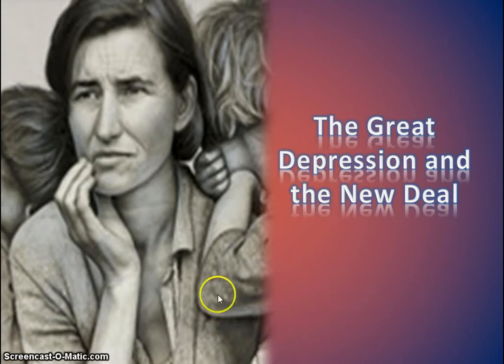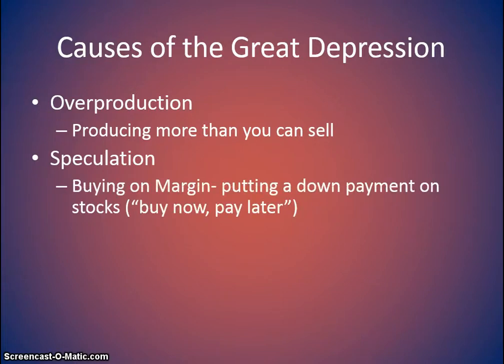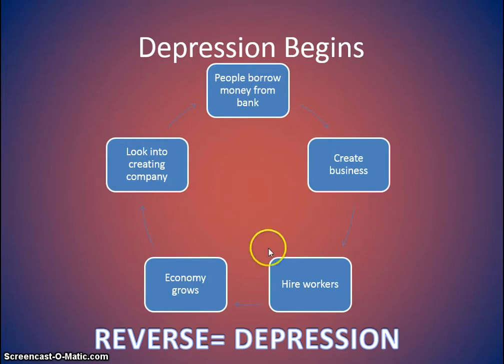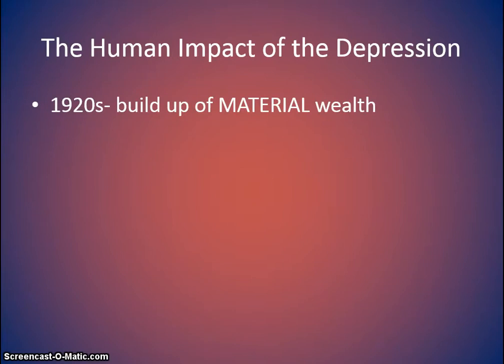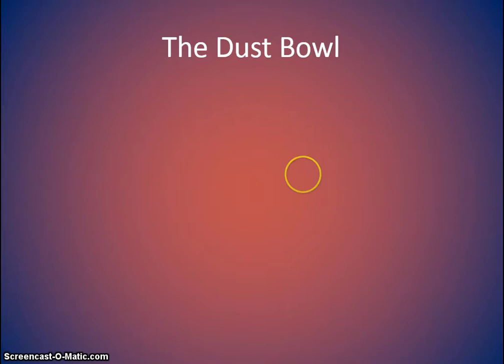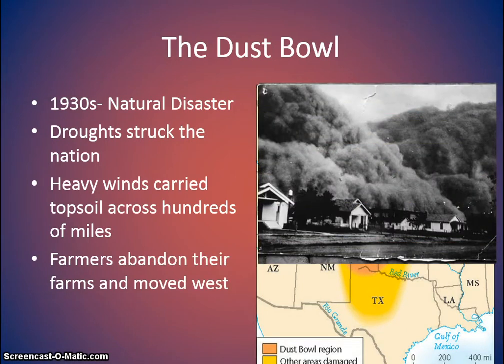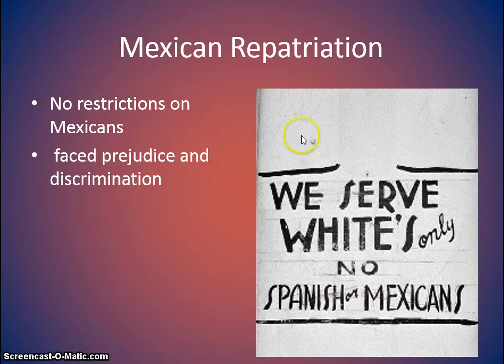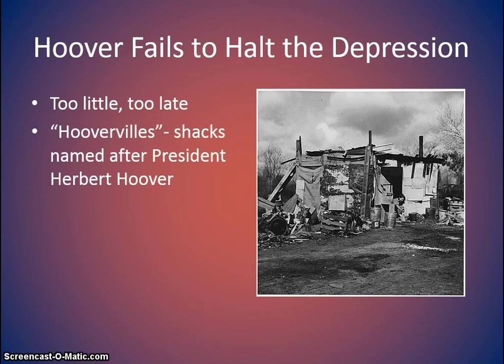The Great Depression